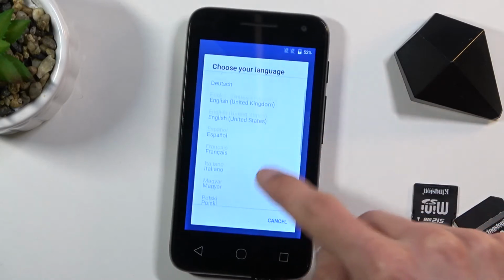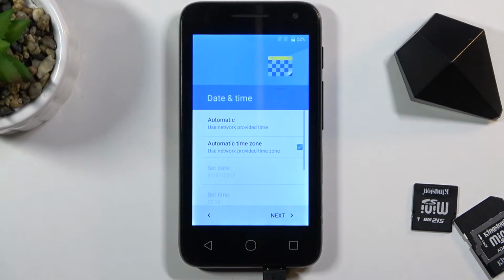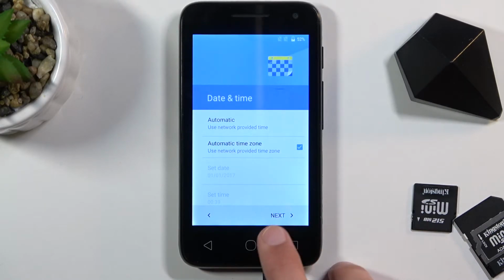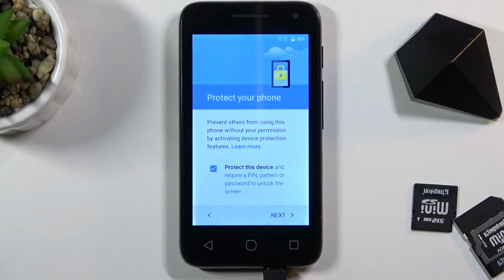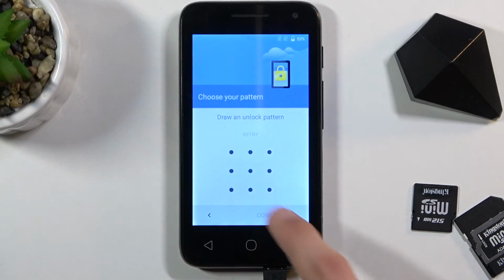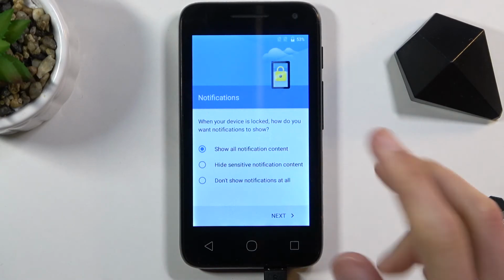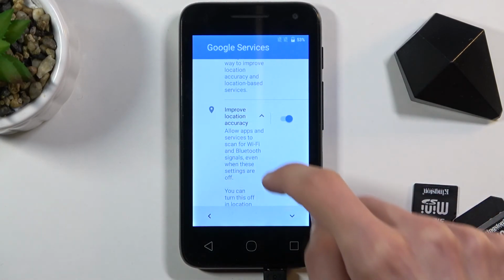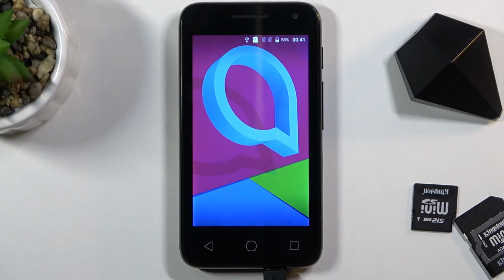How to Initial Set Up ALCATEL U3 – First Activation & Configuration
Read more info about ALCATEL U3:
Wondered how to initially set up ALCATEL U3? Are you looking for an effective way to activate and configure ALCATEL U3? We would like to present the video guide, where we explain to you how to initially set up ALCATEL U3. If you want to start the usage of your Alcatel device, stay with us and learn how to choose the desired language, set up date and time, join a network connection, create a Google account, accept Google services, and more to initially configure ALCATEL U3. Let’s follow the video above and successfully accomplish the activation of your Alcatel smartphone. Visit our HardReset.info YT channel and discover many useful tutorials for ALCATEL U3.

How to configure ALCATEL U3? How to activate ALCATEL U3? How to set up ALCATEL U3? How to accomplish the initialization process in ALCATEL U3? How to add language in ALCATEL U3? How to join network in ALCATEL U3? How to create Google account in ALCATEL U3? How to accept Google services in ALCATEL U3?